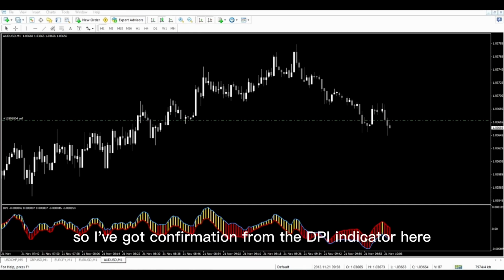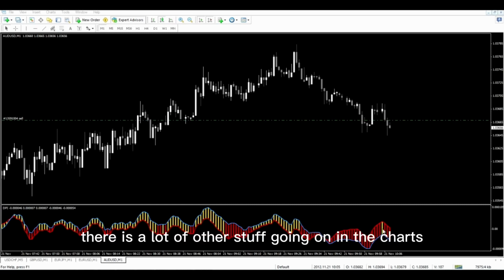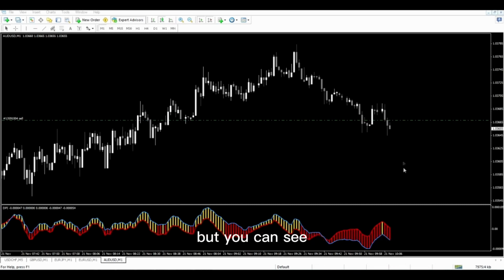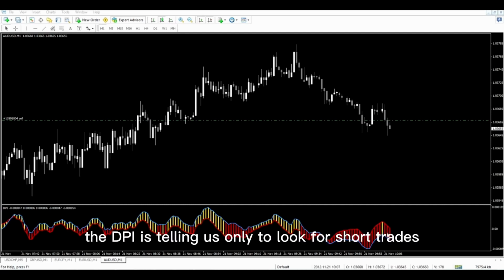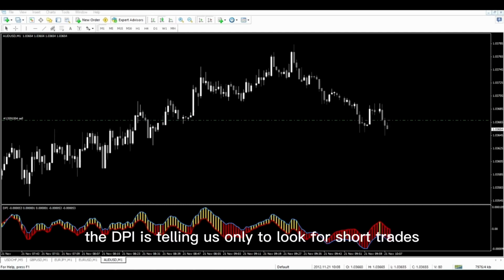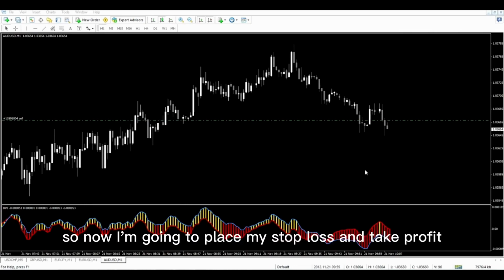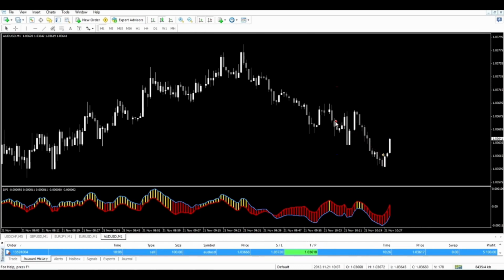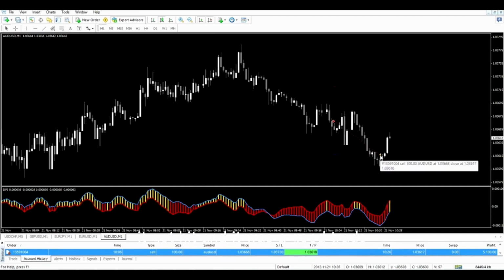Rapid Results Method - Rapid Results Method REVIEW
Rapid Results Method is a innovative new approach to forex trading that is guaranteed that investors of all levels rapid and consistent profits. This method is built upon the unique collection of trade strategies as well as algorithms designed and tested over the years by a team of experts in the field. The result of many years of research and development conducted from Russ Horn is the Rapid Results Method Forex Trading System. It is built upon the unique set of trading strategies along with algorithms that a team of subject matter experts designed and tested over a long time. Even for those who are unfamiliar with the field of forex trading, the strategy is designed to be simple to understand and use.

One of the most important aspects that is unique to The Rapid Results Method is its capability to adapt to ever-changing market conditions. The capability for this software to constantly alter the parameters of trading and techniques in real time ensures that it's always in tune with the latest market developments. For traders looking to boost their profits or decrease the losses they incur, this is vital. The rapid results method's ability in utilizing different trading strategies is an additional advantage. The method is a flexible tool that can be used by traders with different preferences since it's appropriate for day traders, scalpers or swing traders as well as long-term traders.